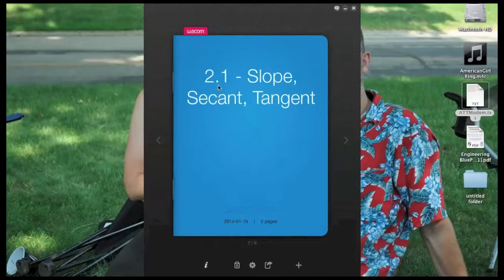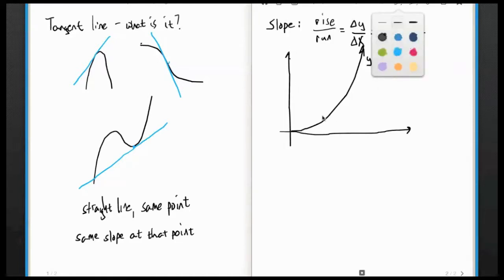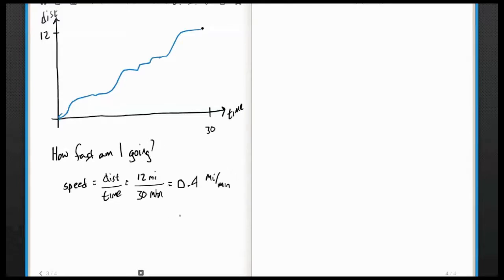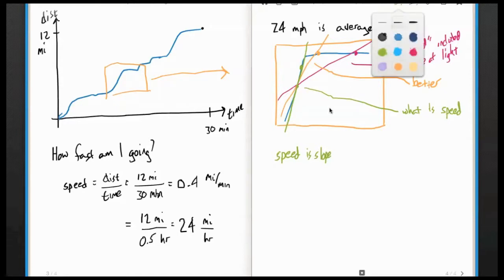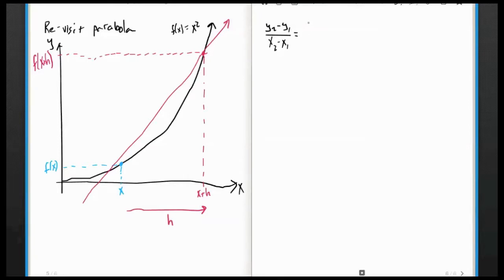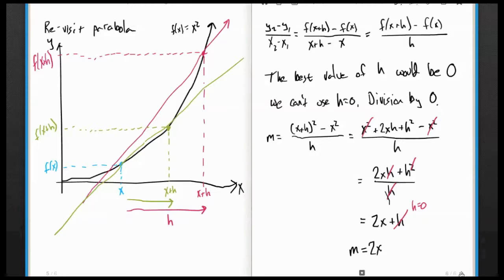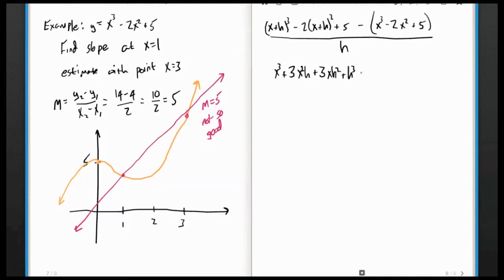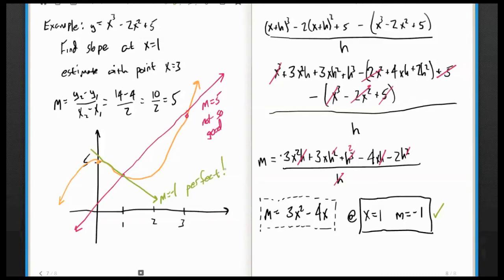2.1 - Secants and Tangents and Slopes (oh my!)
This lecture is for the Calc 1 class at Madison College.